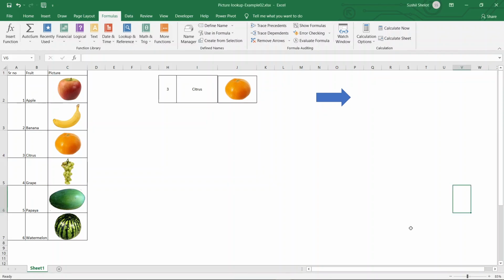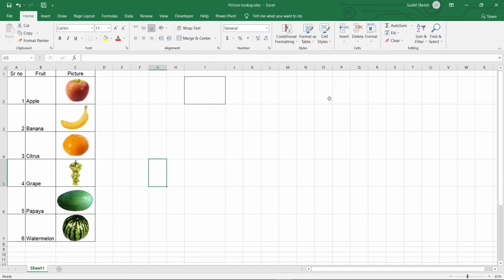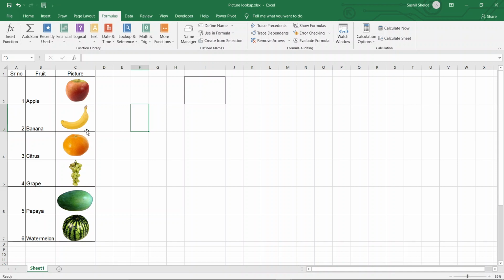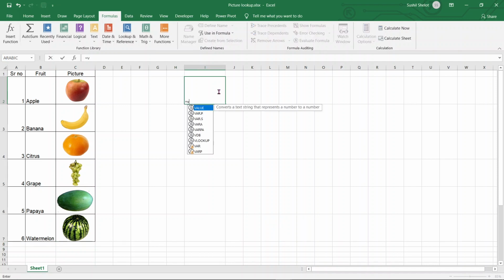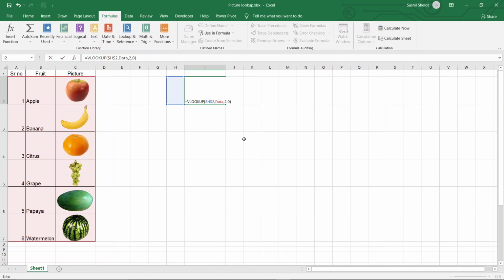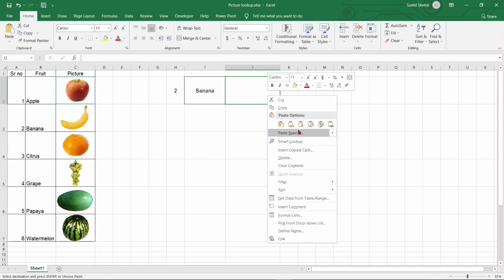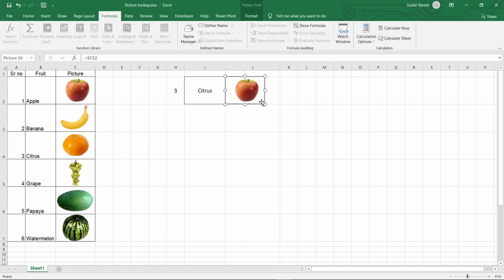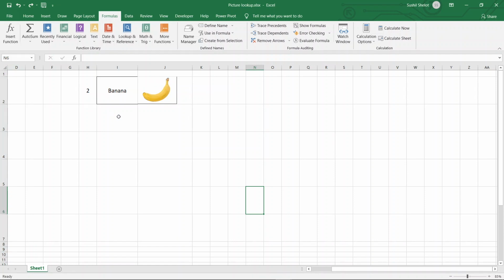Picture search using Vlookup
Search or lookup of relevant pictures or images is essential in many applications of excel. Lookup of text can be managed by many lookup functions in varied excel revisions.
This video demonstrates use of Vlookup for picture lookup.
It also explains
1) Data validation with dropdown list.
2)Name management of cells and database.
3)Vlookup usage for picture lookup.

0:00 Introduction
2:00 Creating picture lookup
9:50 Wrap up